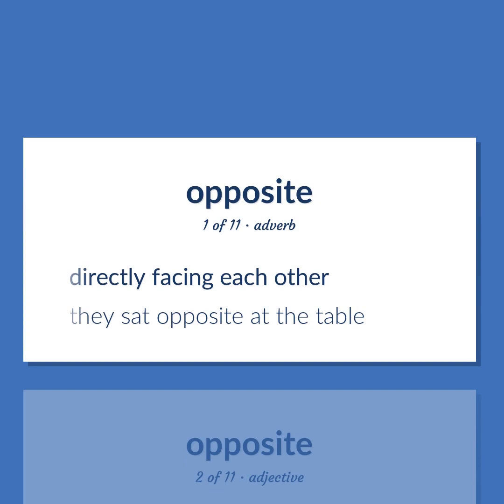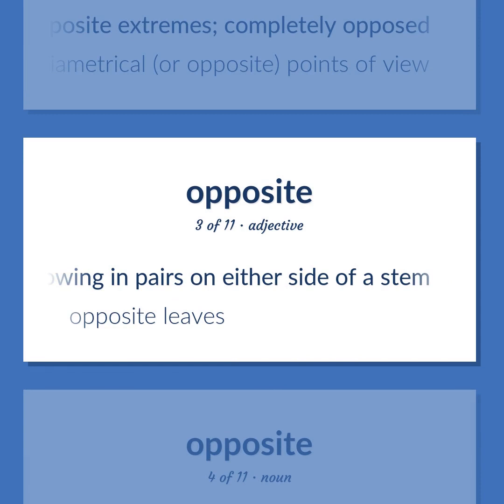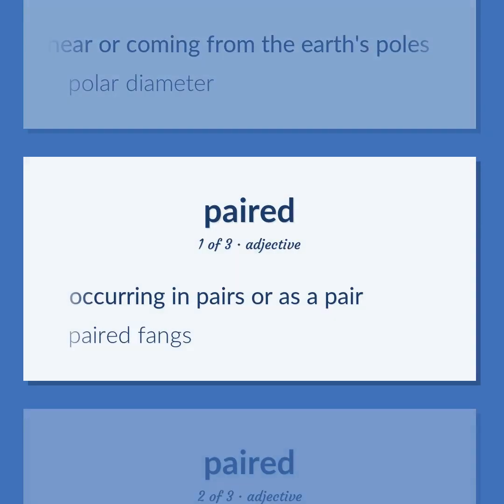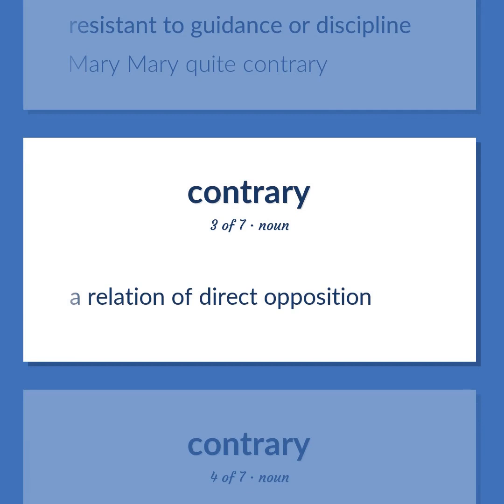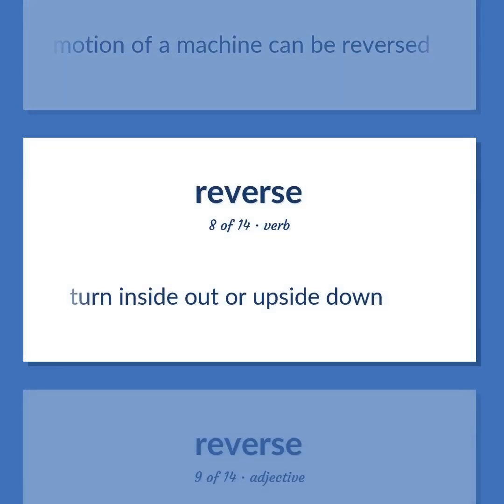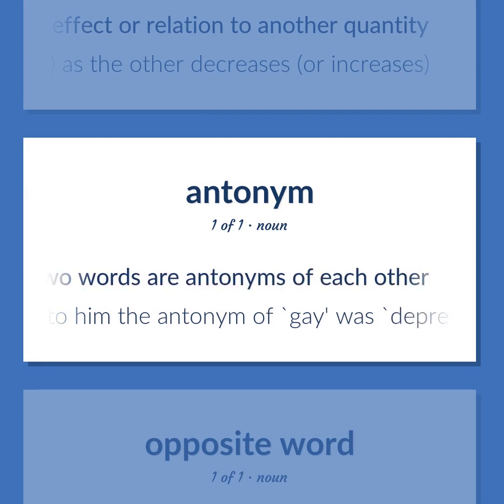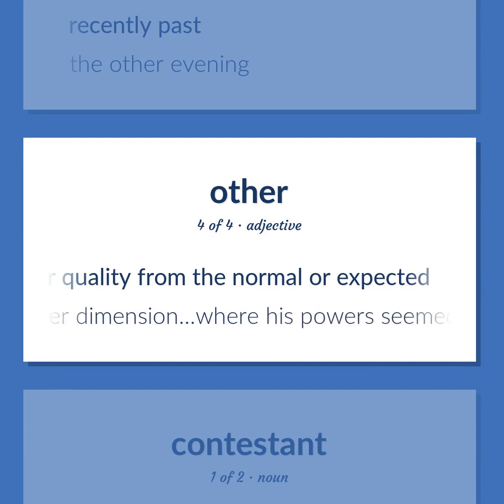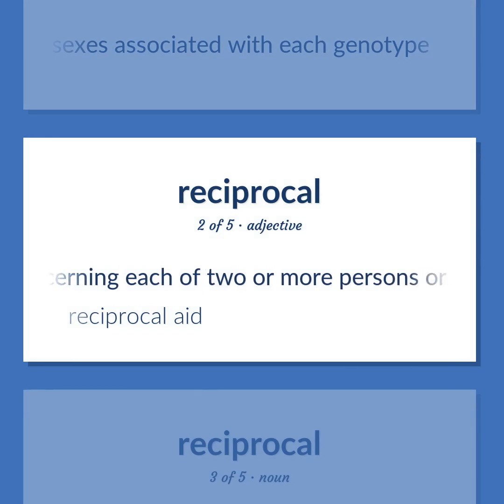Opposite - 100 English Vocabulary Flashcards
OPPOSITE meaning. Following our free educational materials, you learn English in a great way with ease and efficiency.